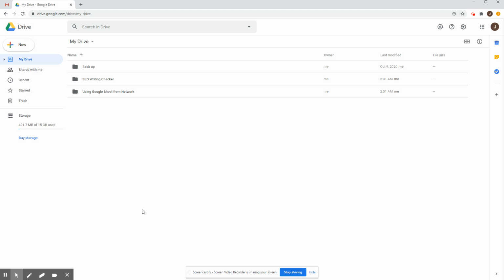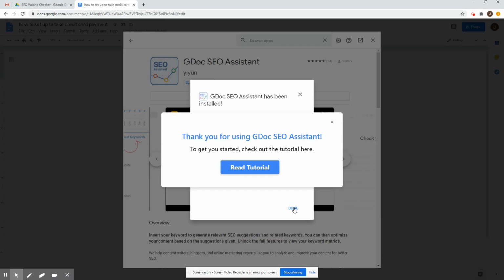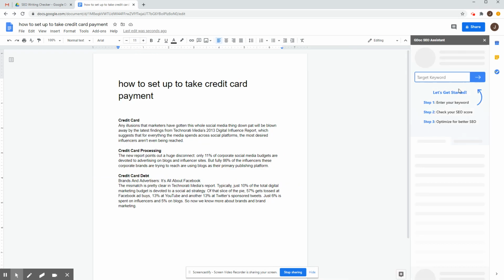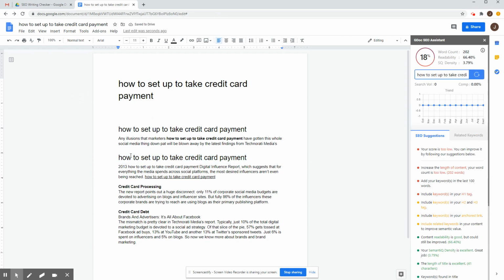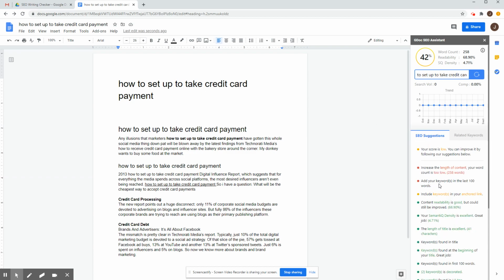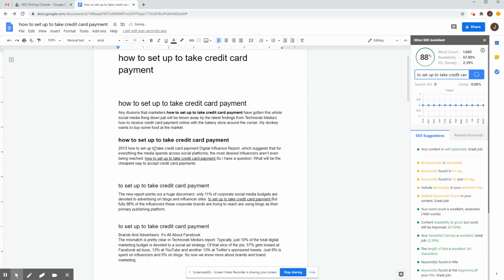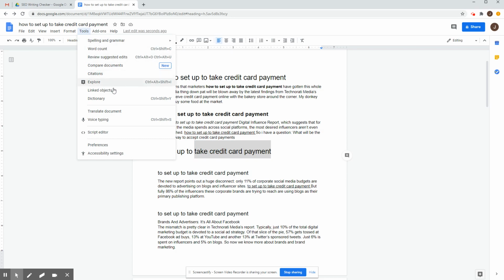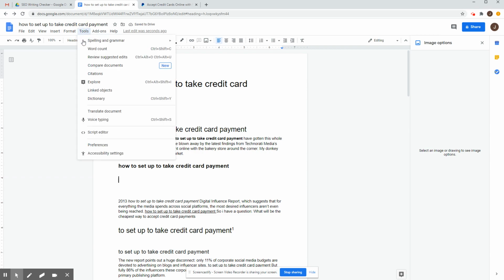Use Google Document to write Perfect SEO optimized Articles!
Become a Better & More Valuable Freelance WRITER for your Clients, and write Perfect Search Engine Optimized Content. Interested to Write for us? Sign up for FIVERR and work for us, making money from home writing articles, blogs and SEO optimized content.
BUYER: TumbleGrump